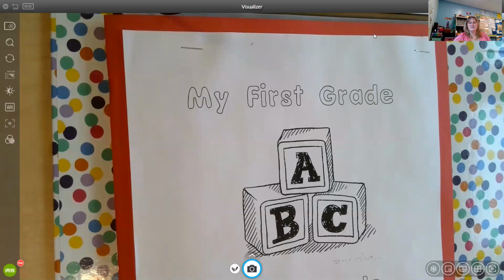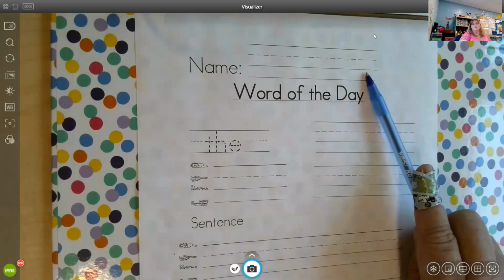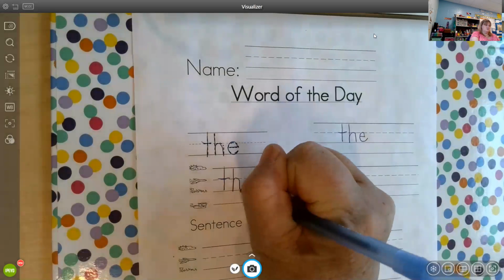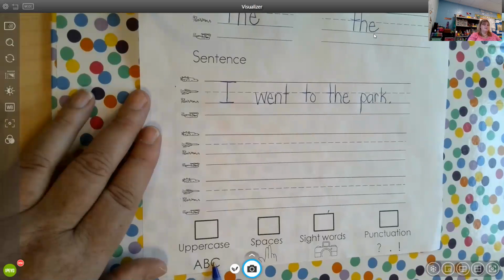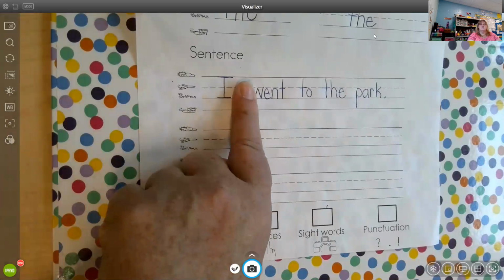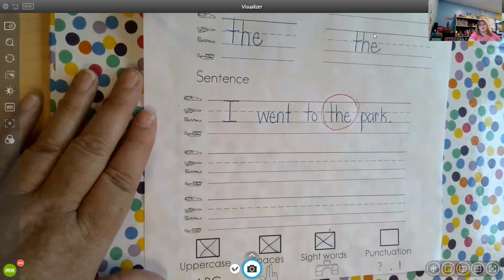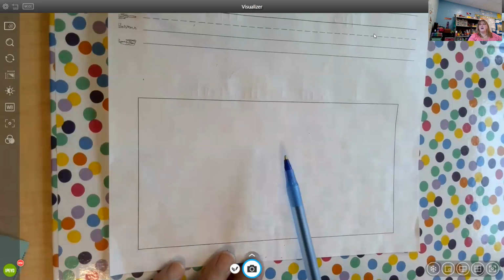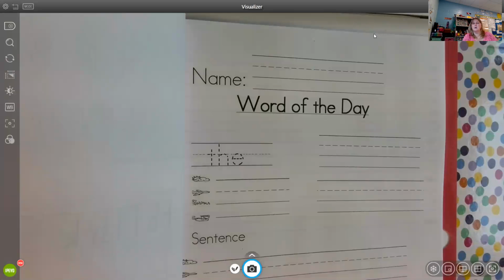Word of the Day Writing Activity